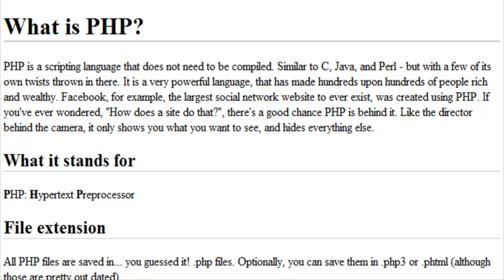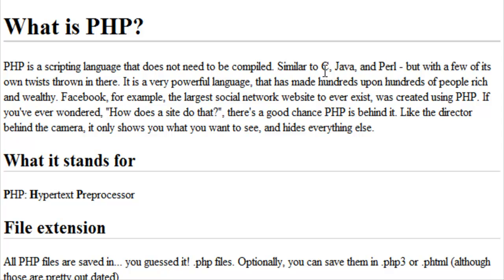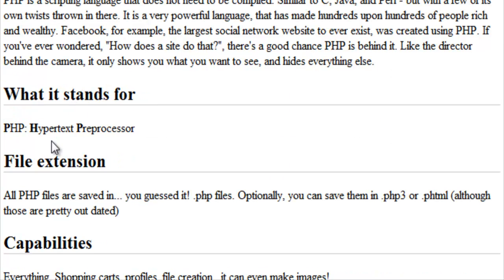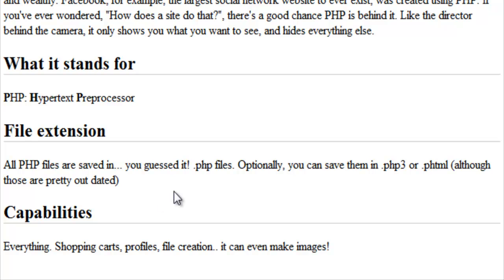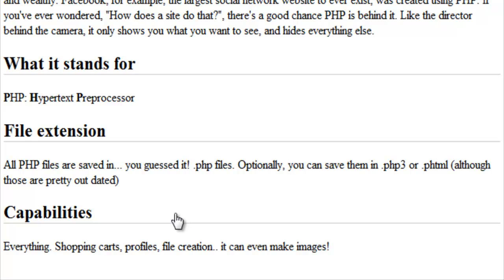PHP Tutorial | What Is PHP?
Thanks!